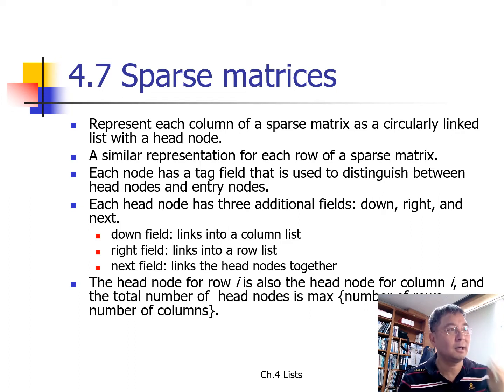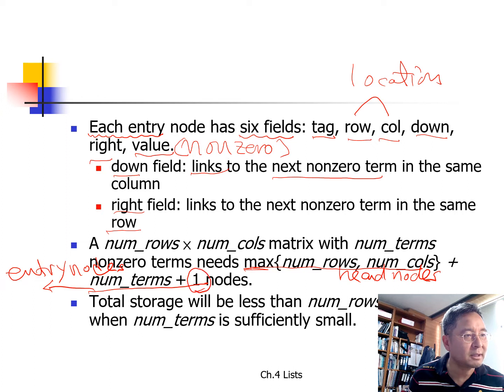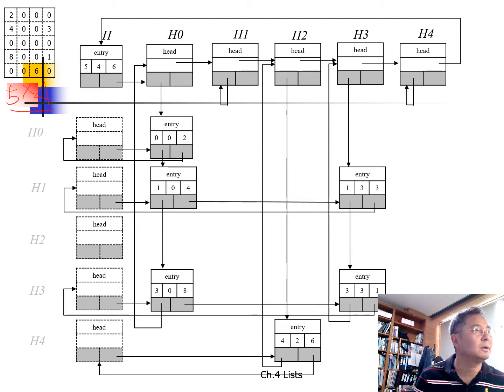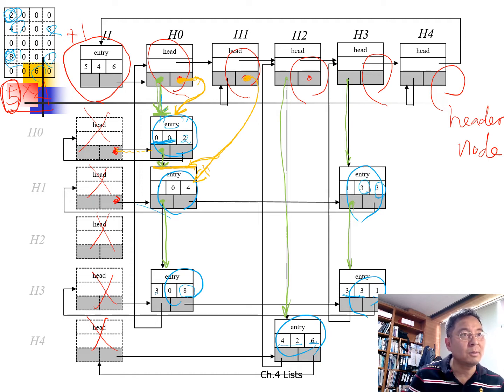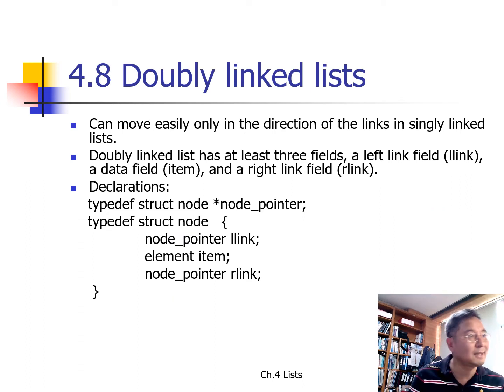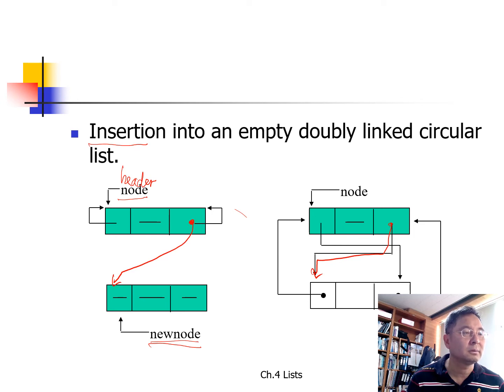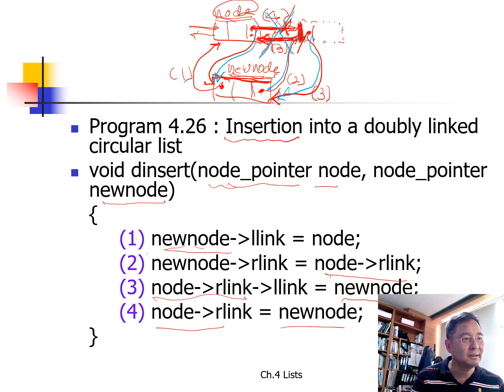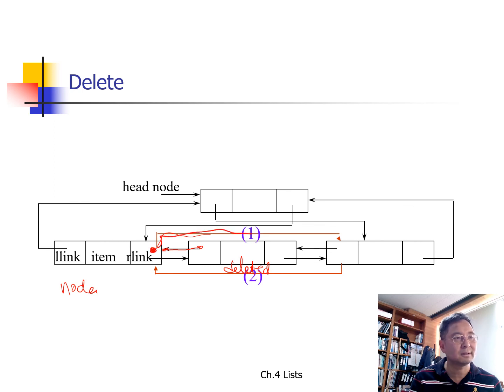Data Structure - Chapter04 Lists JoonsooBae Program4 1 4포함 50page Part3